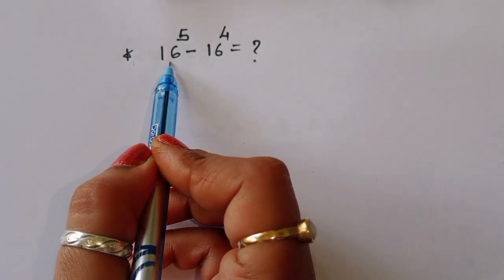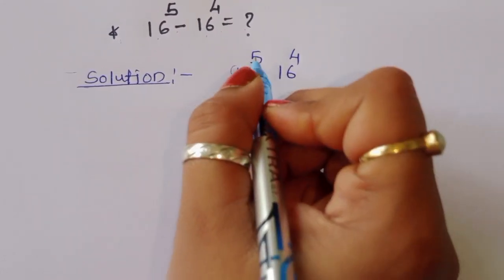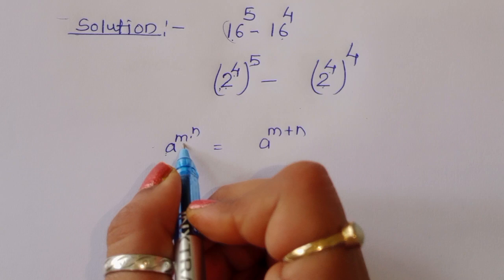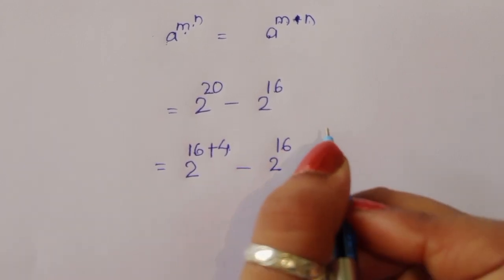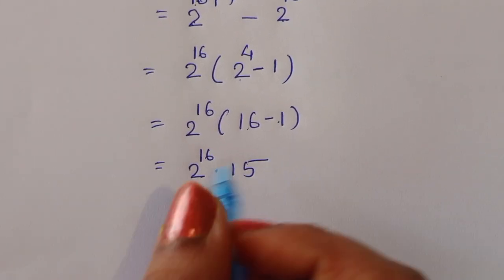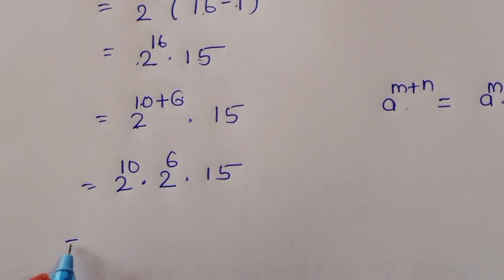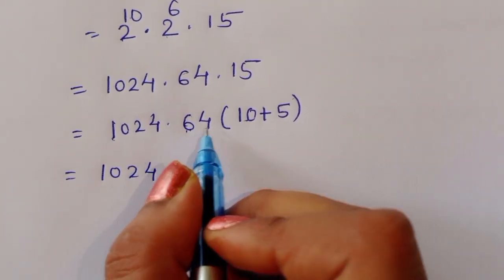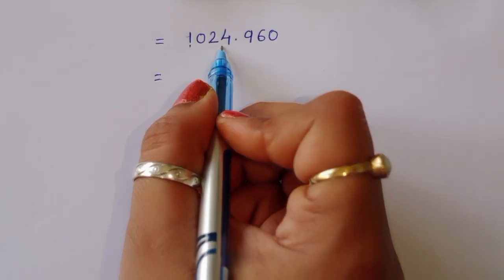Maths Olympiad | A Tricky Maths Olympiad Question| Solve Without Calculator | Algebra Problems 👇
Maths Olympiad | A Tricky Maths Olympiad Question| Solve Without Calculator

maths
algebra exponential equation
exponential equation
a nice algebra problem
calculus
Challenging math
maths problem
math problem
math olympiad
olympiad math
how to solve math
Mamta maam
olympiad math
olympiad
calculate
algebra
syber math
PreMath
rmo math olympiad
Whole math
Learncomunolizer
Indian math olympiad
Math talker
Maths black board
Super academy
Math booster
imo
solve
Aa
Bc
indian math olympiad
mathgist
vijay math
higher mathematics
bts
lol
learn
online math teacher
math tutor
tution teacher
math class
rashels classroom
 preparation
algebra 1
algebra 2
algebra expressions
maths olympiad
SALogic
SA Logic
math olympiad
sa logic
maths
mathematics
 math
algebra
olympiad algebra
math
maths help
maths trick
tuition
 learn
maths prep
quick calculations
problems solve solution trignometry
numbers
exam
statistics
fractions
 mental math
math secret
math trick
guinness world record
Maths Tutorial
math hunter
maths hunter
mathhunter
just algebra
math window
sybermath
master t maths class
premath
learncommunolizer
 bprp math basics
video sharing
camera phone
video phone
free upload
PreMath
trigonometry
math is fun
olympiad
probability and statistics
algebra 1
 geometry
Math Olympiad
olympiad math questions
mathematics
math puzzles
maths calculus
number theory
algebra 2
high school math
college math
math help
pre math
imo
online learning
Olympiad Mathematics
pre math
maths
premaths
pre maths
 TabletClass Math
Andy Math
algebra
pre-algebra
college
 homeschool
home schooling
GED math
school test
geometry help
ASVAB GMAT GRE SAT ACT middle high tutor
online lessons

math olympian
ecuaciones funcionales
matemáticas avanzadas
funciones matemáticas
conceptos de matemáticas
trucos matemáticos
matemática para estudiantes
 problemas funcionales
mathematics
 algebra
algebra problems
trigonometry Exponent
Exponent problem
find x
find all values of
simplify Simplification
power of
simple math
Olympiad
Olympiad math
Algebra
Aptitude Question
Japanese math Olympiad
maths Olympiad
 France math Olympiad
math Olympiad
olympiad mathematics
math olympiad
algebra